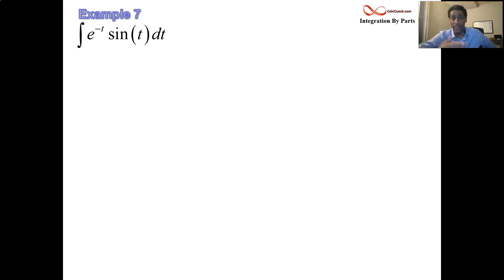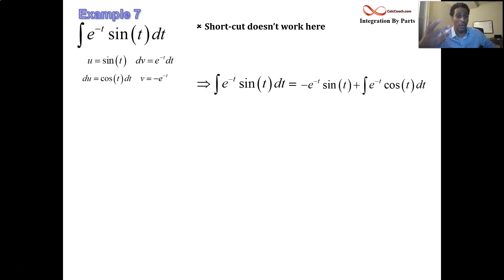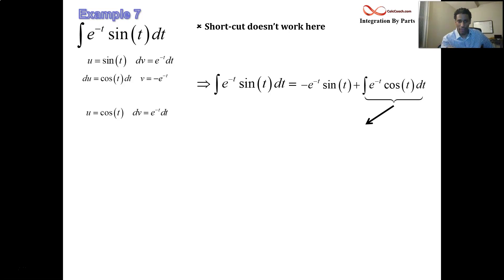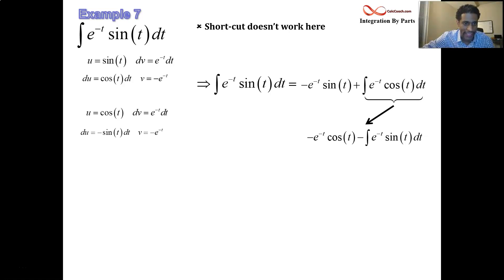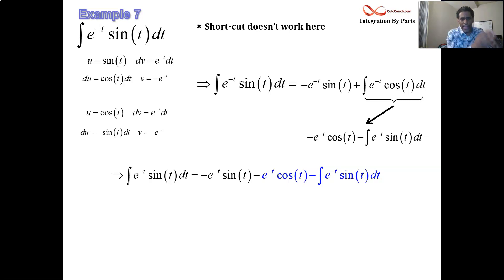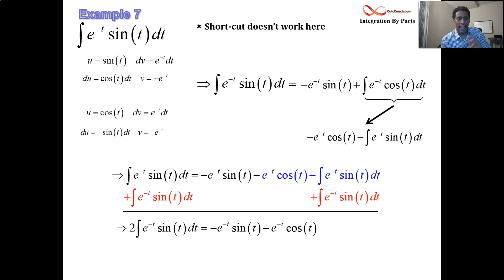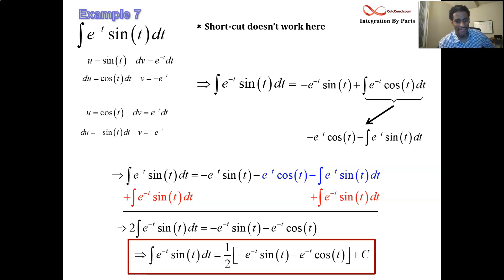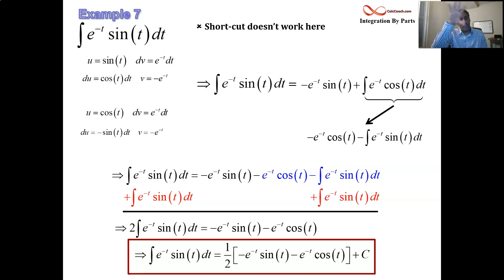Integration By Parts Example 7 Exponential and Trig Product